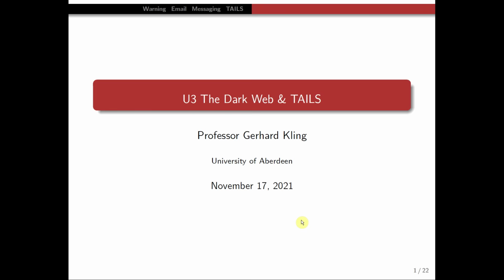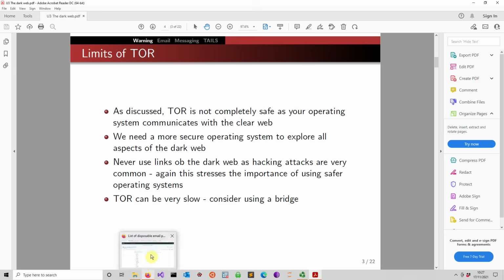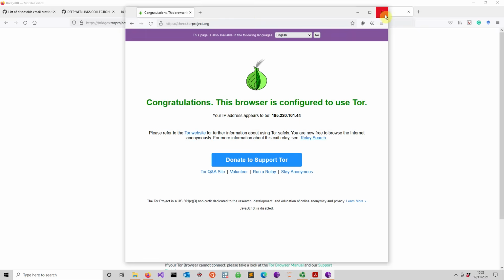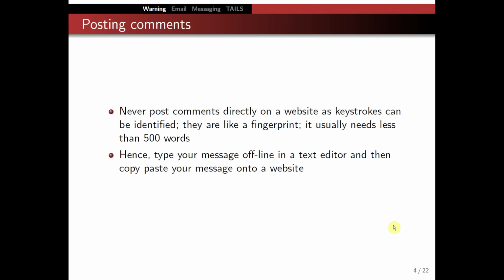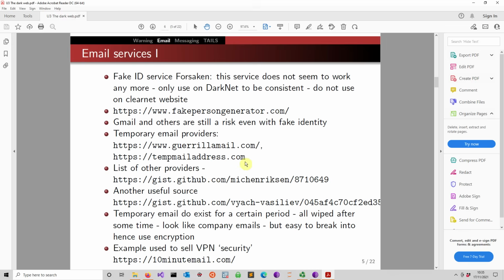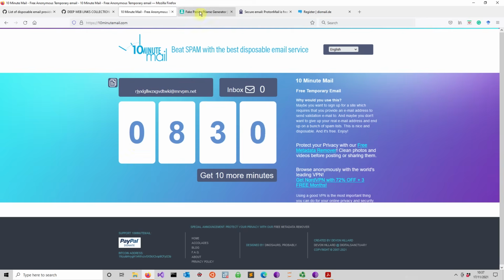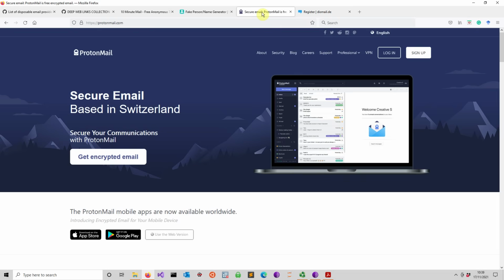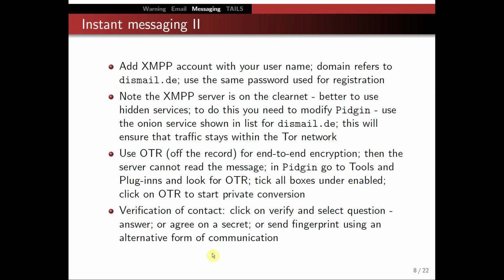Entering the Dark Web with Tor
【Ｏｎｌｉｎｅ　Ｃｏｕｒｓｅｓ】

We use the TOR Browser to enter the Dark Web. One needs to be careful with browser settings and using links. We explore some email and messaging services and their limitations. Having an academic look is fine - but one must be careful. The video stresses safety issues that must be addressed. So let's explore the Darkness!